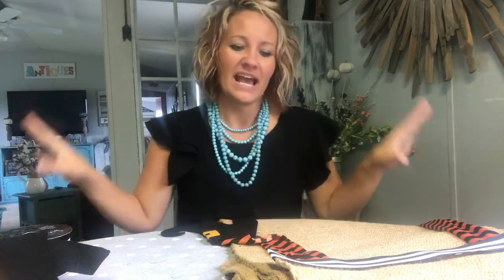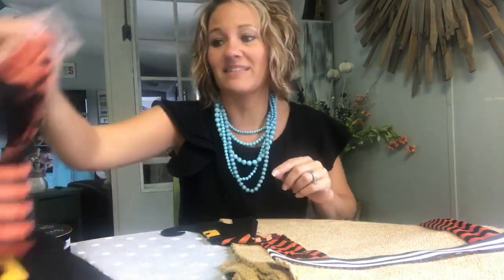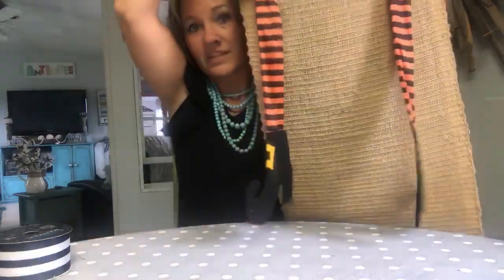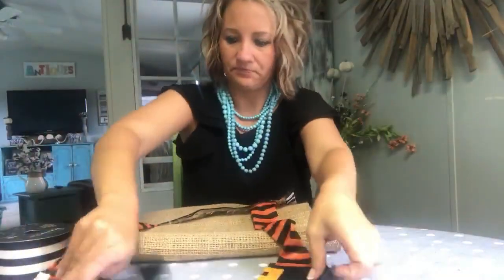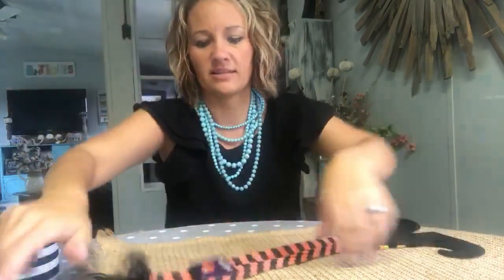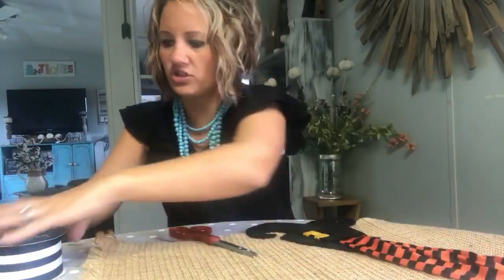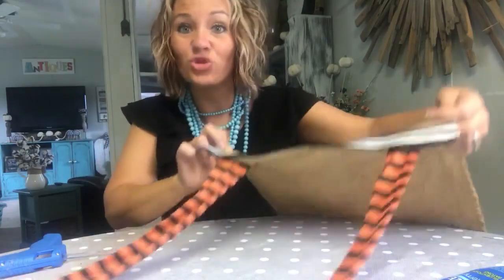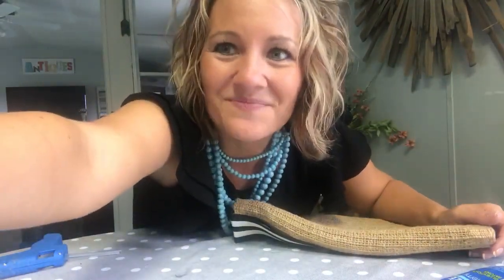DIY Witches Leg Tablerunner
How to make a witches leg table runner using Dollar Tree witches legs! Super cute!